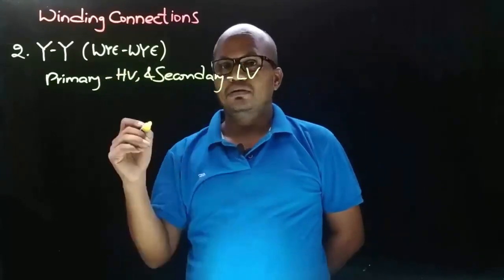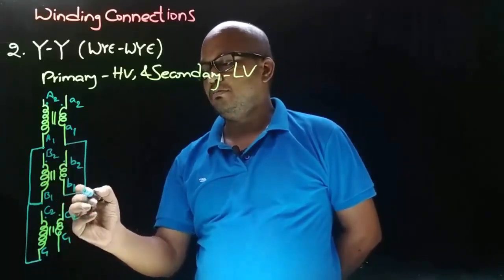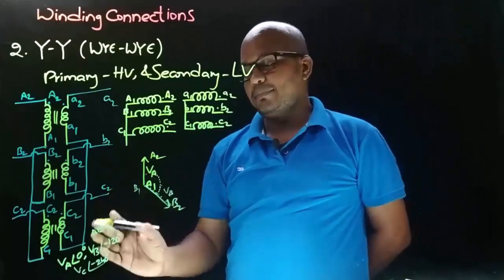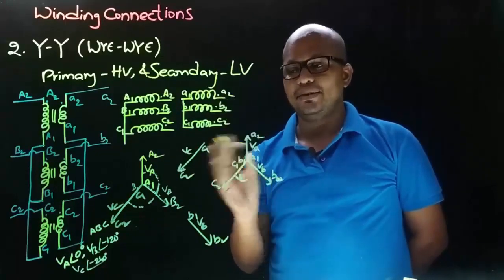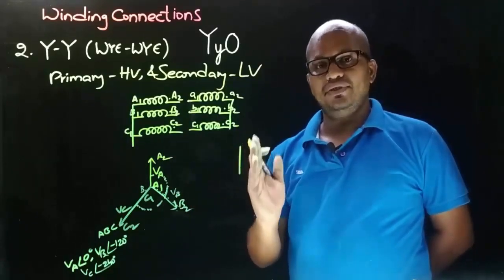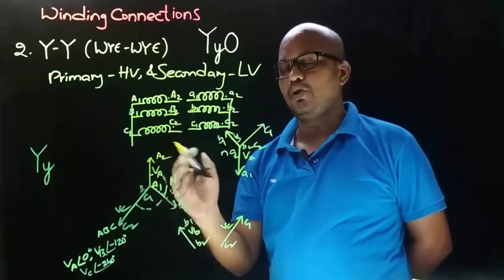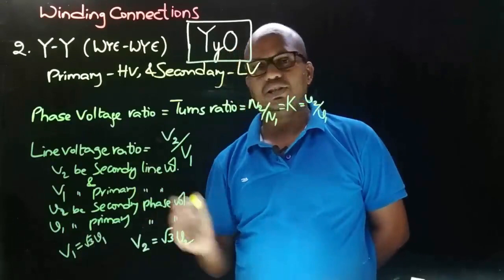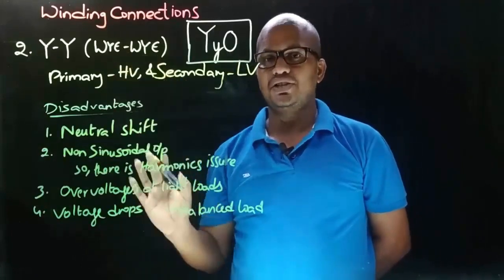Three phase Transformers - Lecture 4